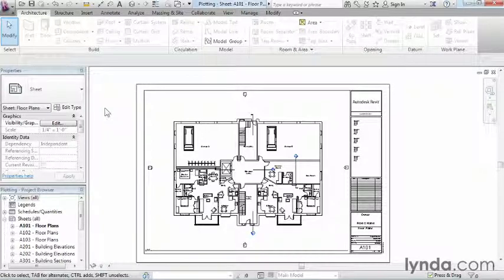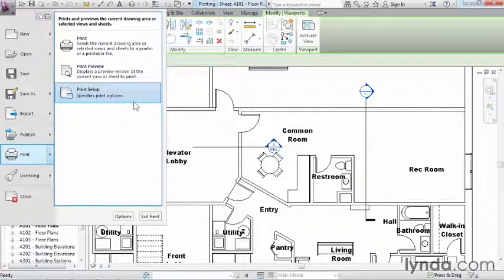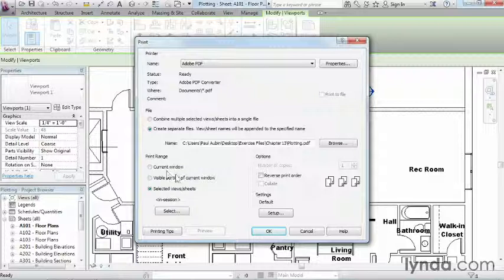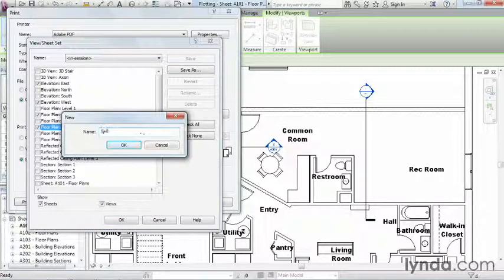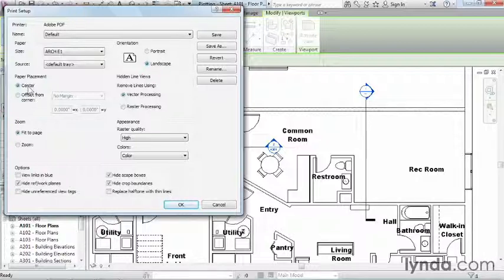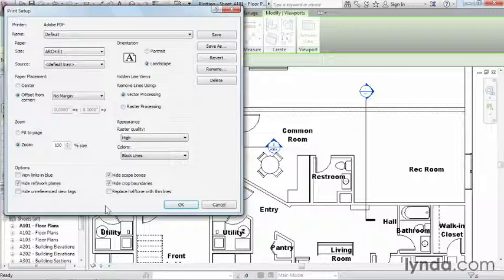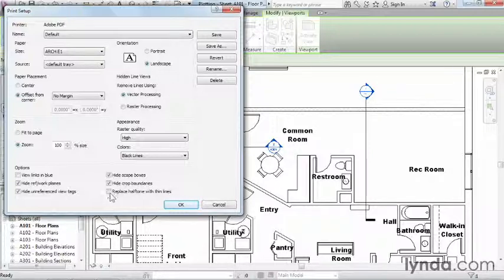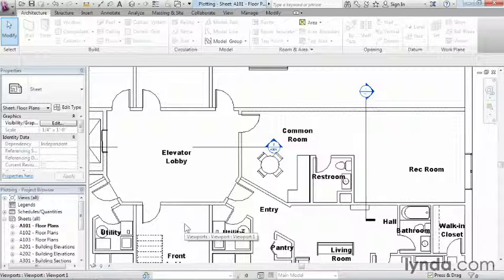124086 14 06 3D15 plot